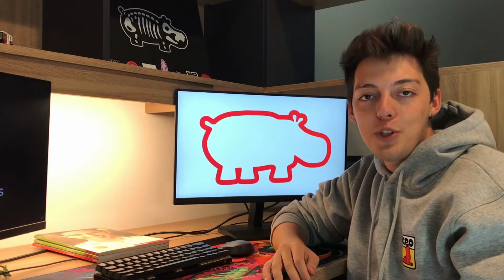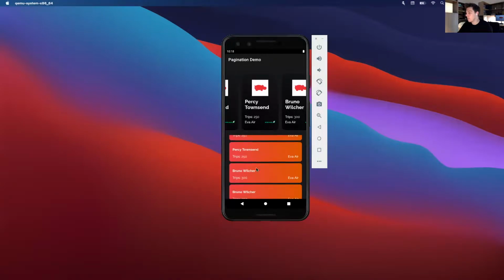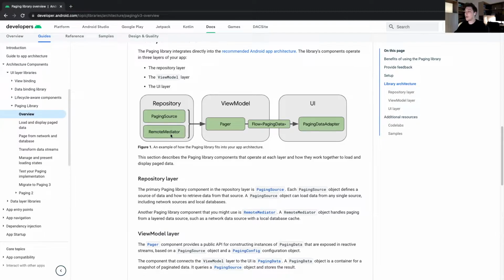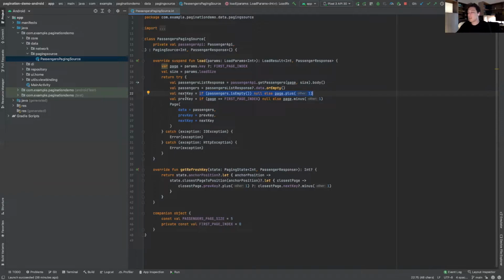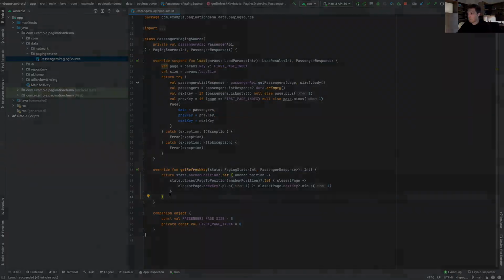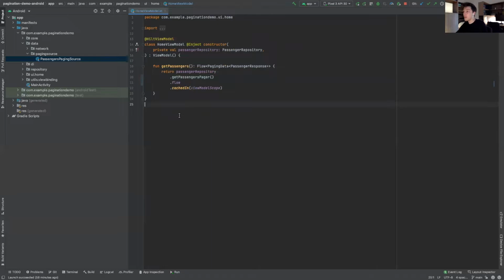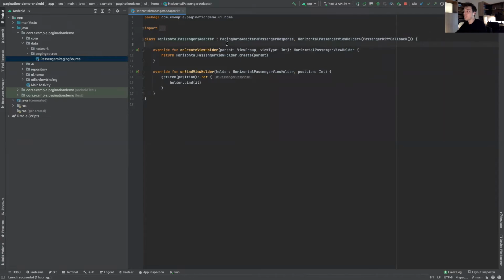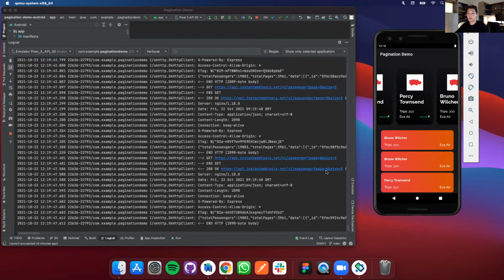Tutorial: Pagination Support on Android with Kotlin